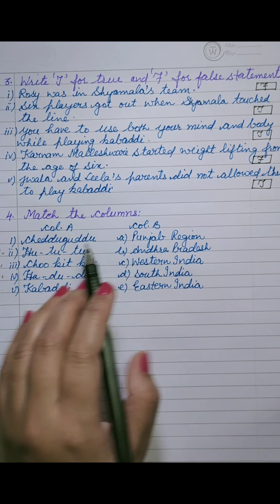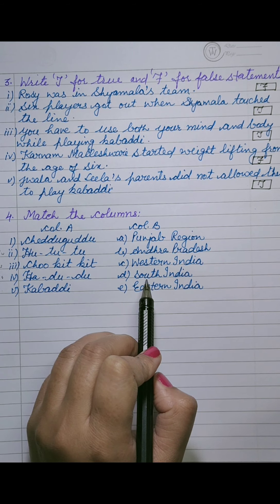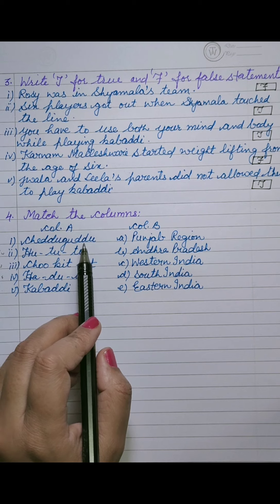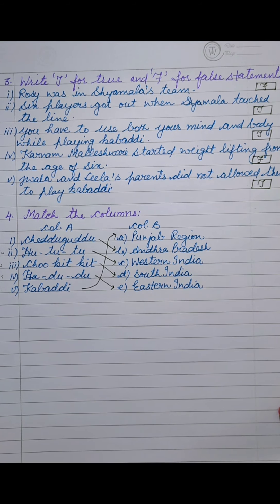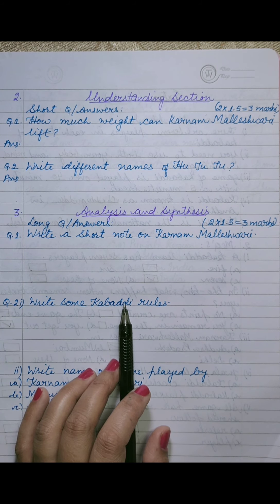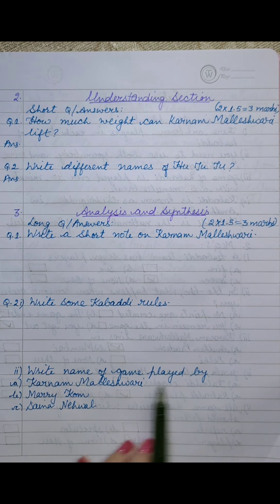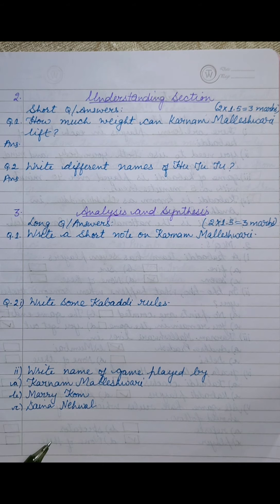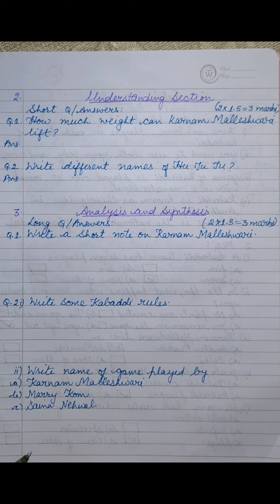Evs iv 25112020